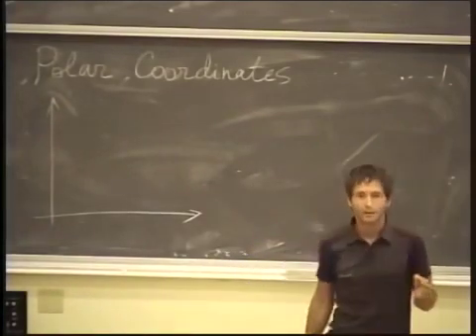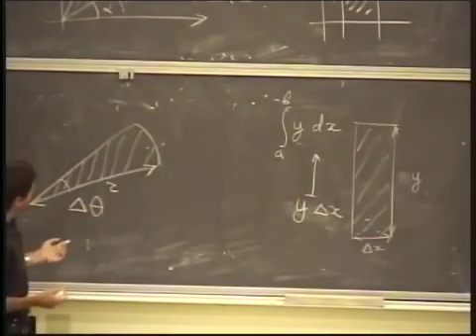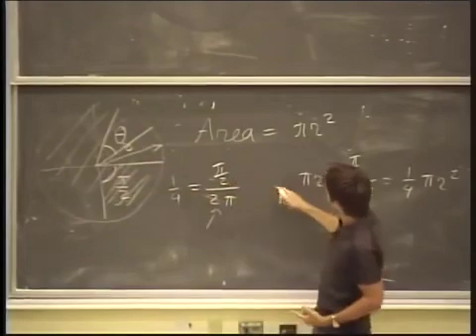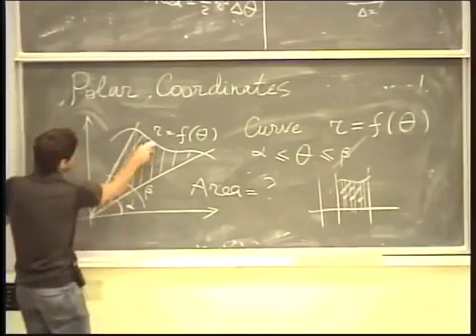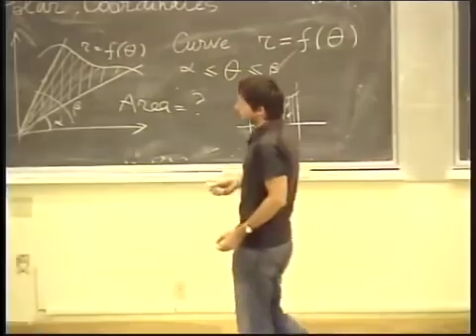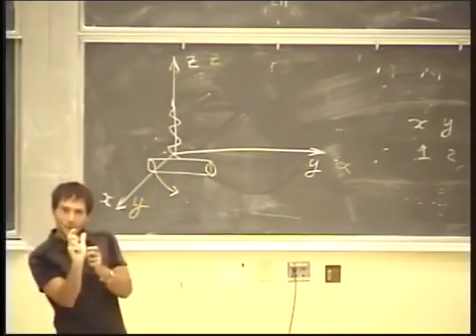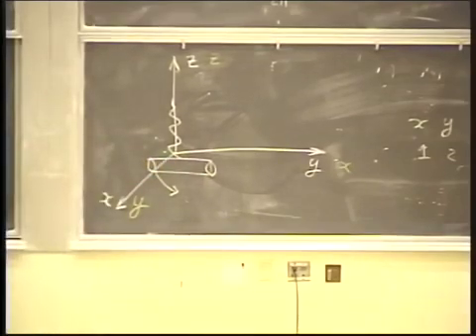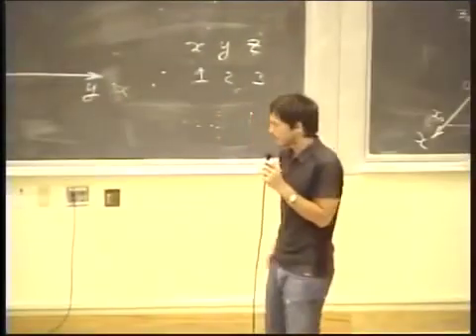Lecture 04 Polar Coordinates & Vector Algebra MATH 53 Multivariable Calculus000